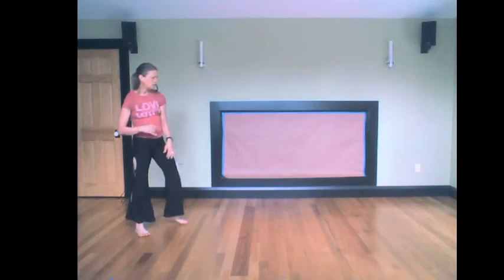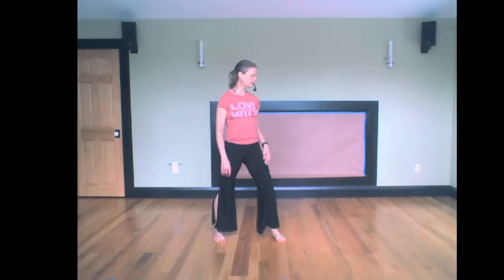Dancing Water Practice ~ All Out All You Movement Party: Plumb Deep ~ Fri Jun 26 2020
Fri, Jun 26, 2020 ~ Dancing Water Practice ~ All Out All You: Plumb Deep

One definition of “plumb” is to measure depth. Today’s All Out All You Movement Party is a chance to plumb our own depths: to feel the depth of breath, sensation, sound and space. There are no steps to learn. Your movement doesn’t have to look like dance or exercise or anything other than what it is. This class is simply a chance to drop into your presence in your precious body and see where it takes you.

Help build the Dancing Water Daily Community! It is my hope to extend this Net of Love to anyone who needs it! Please do:

    • Share a link with a friend and on social media!

      Help spread the word about all the Dancing Water Daily practices. Let’s all keep moving together while we’re apart.

~~~ Music Credits ~~~
Title song for Dancing Water Daily: